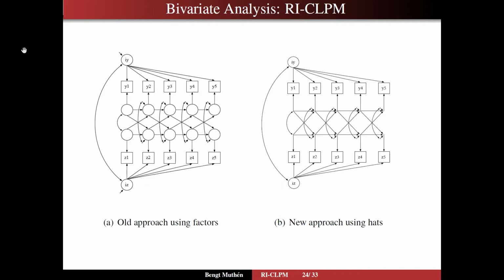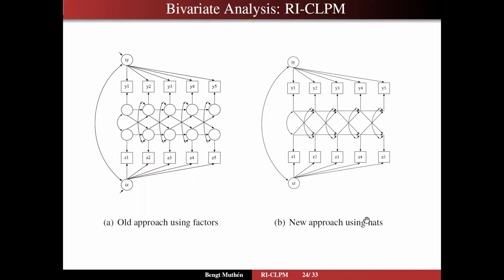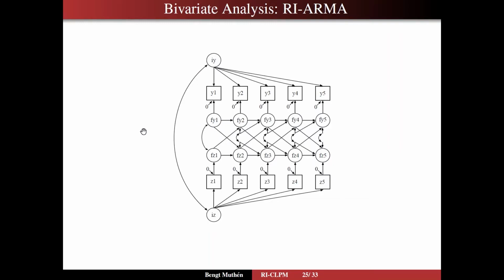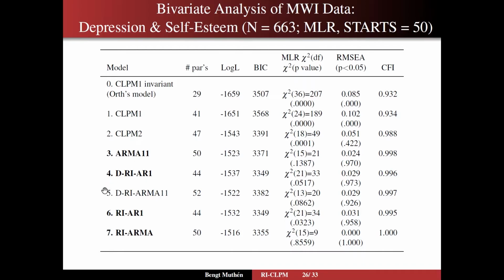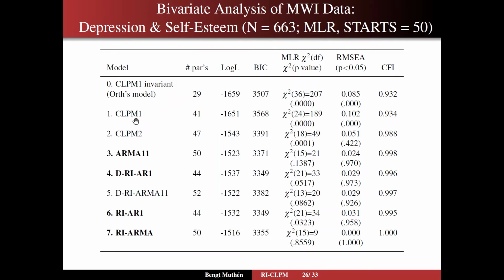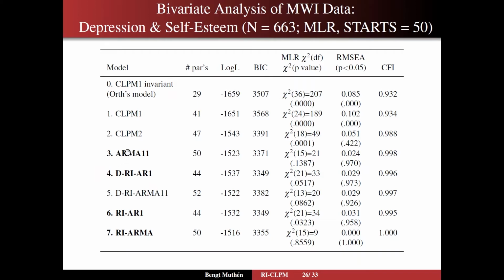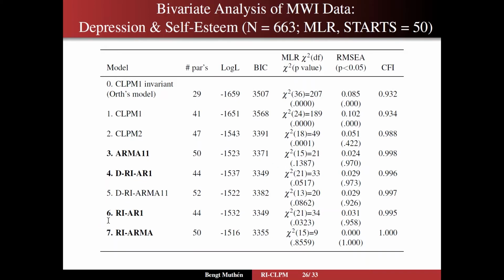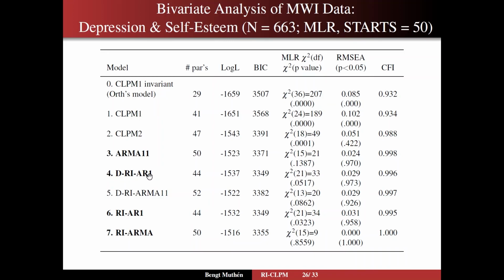Using Mplus To Do Cross-Lagged Modeling of Panel Data: Segment 8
Using Mplus To Do Cross-Lagged Modeling of Panel Data: Segment 8 - Bivariate analysis of depression and self-esteem in the MWI data